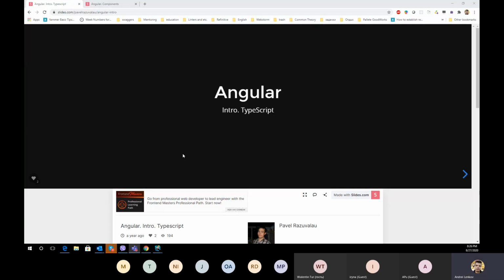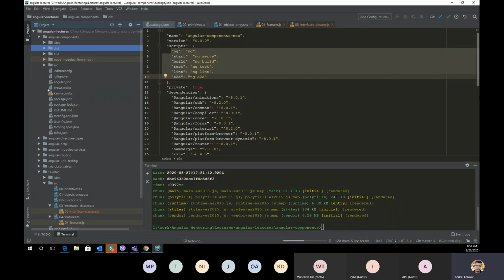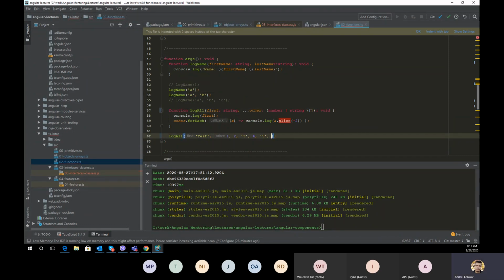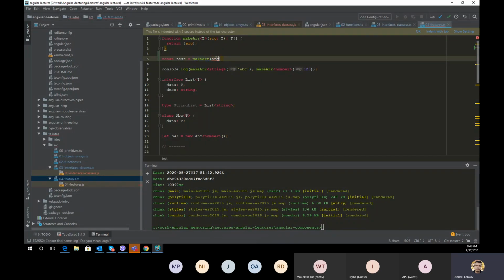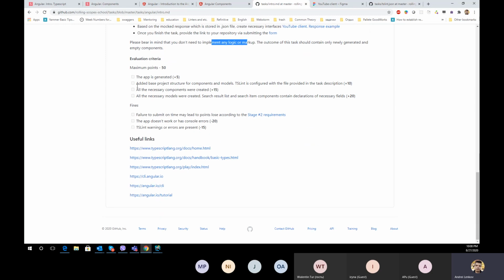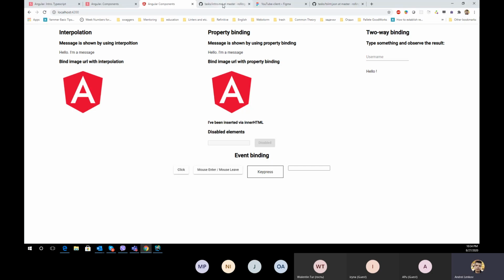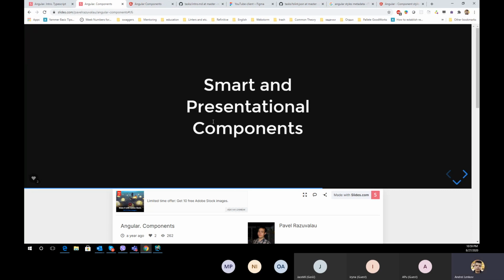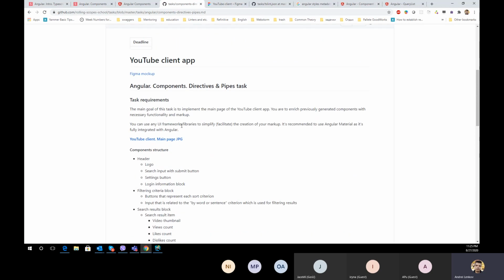Rolling Scopes School Poland. Angular. Part 1